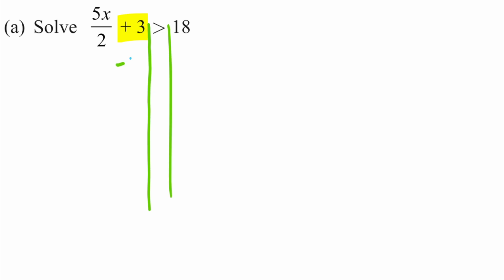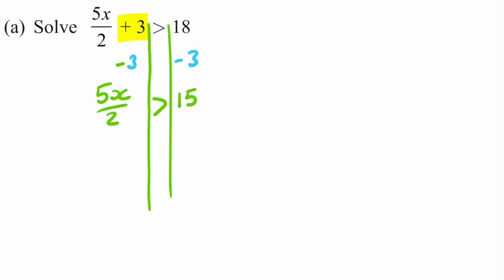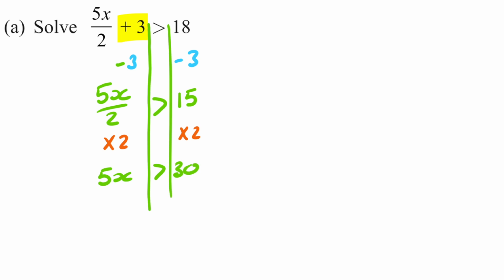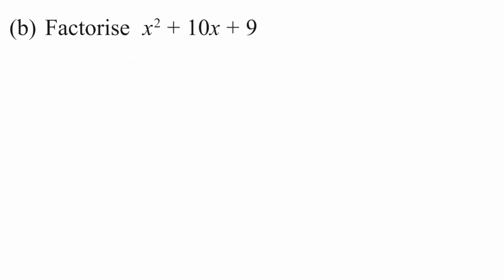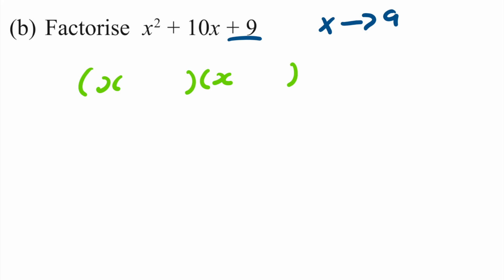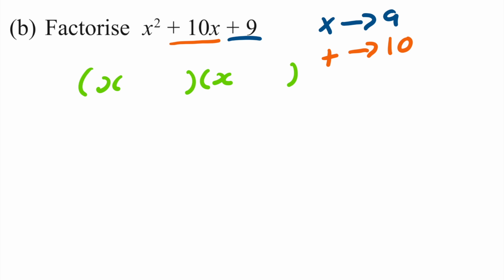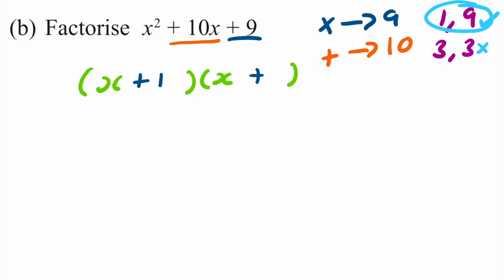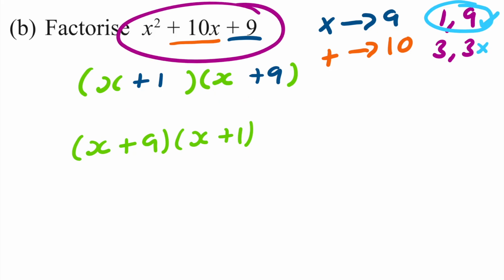Question 26 Edexcel Maths Foundation November 2022 Paper 1